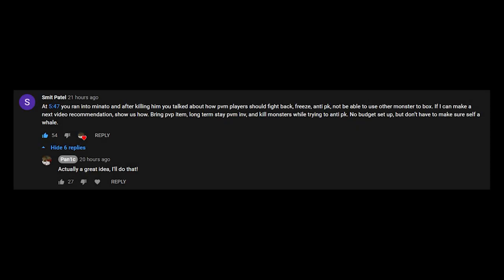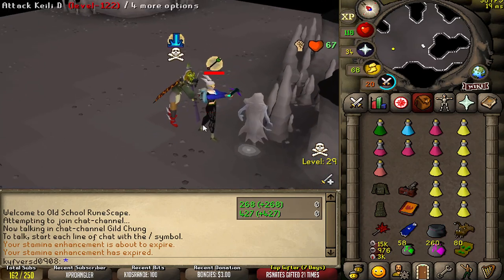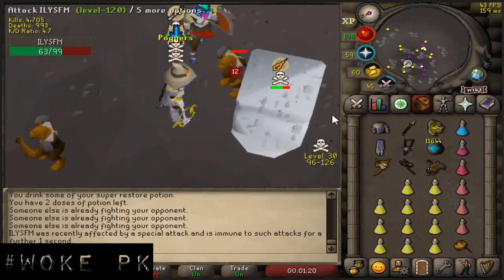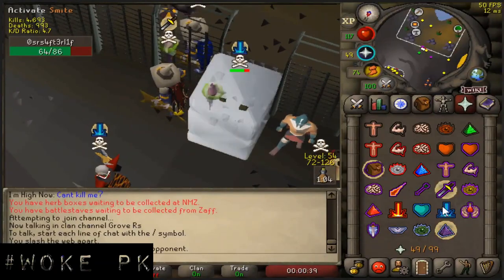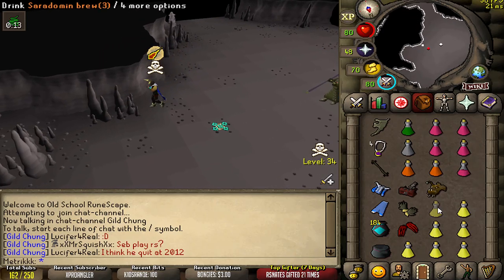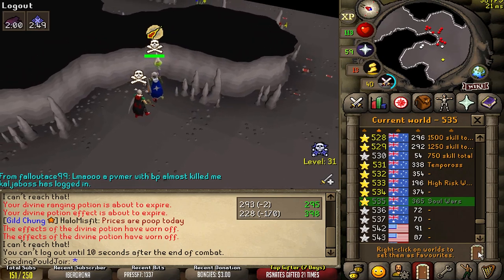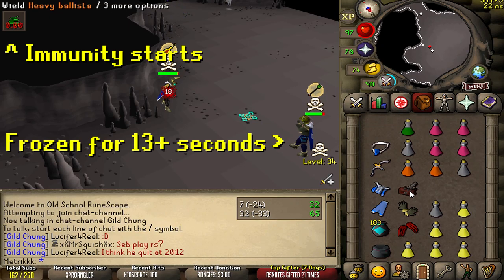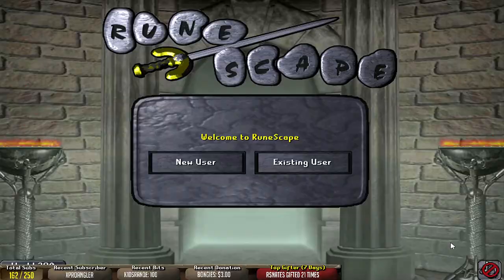How to ESCAPE Pkers in Revenant Caves (100% Success Rate)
In my last video I said there's a better way to escape pkers in revenant caves than hobgoblins. So today I'm going to show you the #1 method that's beginner friendly!

In-game CC: The Pure Seb